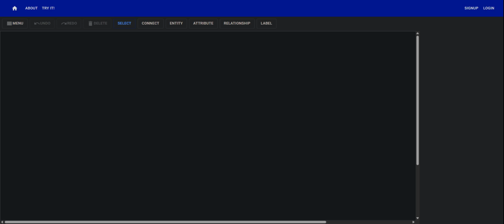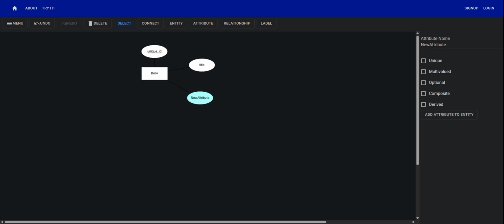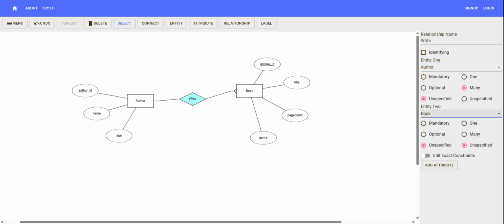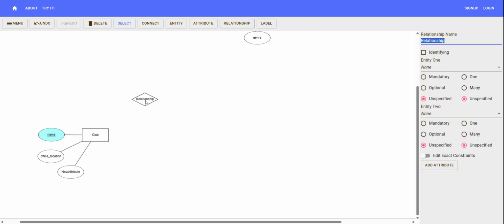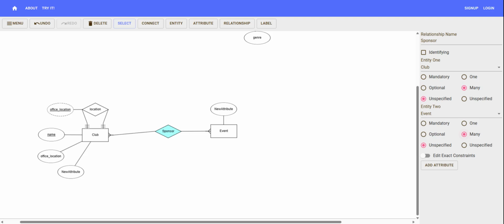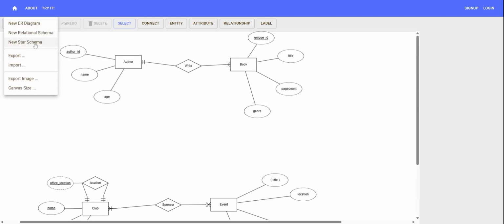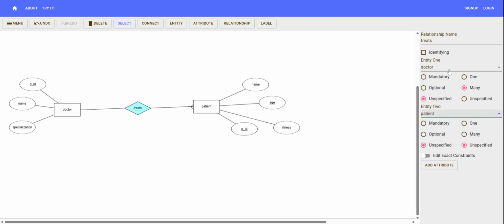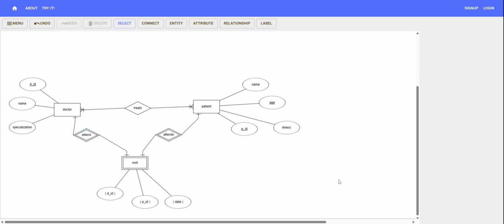Entity Relationship Modeling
00:00 - Introduction to ER Modeling
00:11 - What is ER Modeling?
00:28 - Importance and Uses of ER Modeling
00:54 - Tools for ER Diagram Creation
01:07 - Introduction to ERODPlus.com
01:28 - Understanding Entities in ER Modeling
02:06 - What Are Entities and Entity Sets?
03:10 - Example: Employees as Entity Sets
03:47 - Recap of Keys in Tables (Primary and Foreign)
04:03 - Types of Relationships: One-to-One, One-to-Many, Many-to-Many
04:24 - Graphical Notation in ER Diagrams
05:01 - What is a Weak Entity?
06:01 - Example of a Weak Relationship (Order and Order Items)
06:39 - Example: Book Entity
07:13 - Defining Attributes for Book Entity
08:07 - Creating and Naming the Book Entity
09:02 - Adding Title, Page Count, and Genre
10:28 - Complete Conceptual Design of Book Entity
10:54 - Example: Author Entity
11:19 - Adding Attributes to Author Entity
12:00 - Author and Book Tables Recap
12:24 - Defining Relationships Between Author and Book
12:56 - Creating the "Writes" Relationship
13:15 - Understanding One-to-Many Relationship
14:03 - Finalizing the Writes Relationship
15:06 - Explaining One-to-One Relationship Between Book and Author
15:54 - Example: Designing Club Entity
16:11 - Attributes of the Club Entity
17:22 - Declaring Club Name as Primary Key
17:57 - Conceptualizing Club and Location Relationship
18:26 - How to Model Club and Location Relationship
19:26 - One-to-one and mandatory relationship explanation
20:06 - Office location as a weak attribute

21:50 - Introducing event sponsorship scenario
22:18 - Entity vs. relationship tips
22:42 - Events and club sponsorship (many-to-many)
23:35 - Main sponsor vs. co-sponsors logic
24:22 - Optional sponsors and relationship meaning

🎫 Event Attributes & Composite Keys
25:33 - Defining event attributes: title, date, location, description
26:18 - Composite identifier for event (title + date)

🧑‍⚕️ Doctor, Patient & Visit - Weak Entity Example
27:39 - Moving to new ER diagram example
28:05 - Defining a weak entity scenario
29:05 - Hospital example: doctor and patient
30:01 - Attributes of doctor and patient entities
32:19 - Defining "treats" relationship
33:34 - Many-to-many treatment relationship

🏥 Modeling the Visit Entity
34:07 - Introducing the weak "visit" entity
35:03 - Importance of doctor & patient tables for visit
35:49 - Composite key for visit: doctor, patient, and date
36:27 - Identifying relationship "attends"
37:50 - One visit per patient per doctor at a time

✅ Wrap-Up
38:04 - Final ER diagram overview